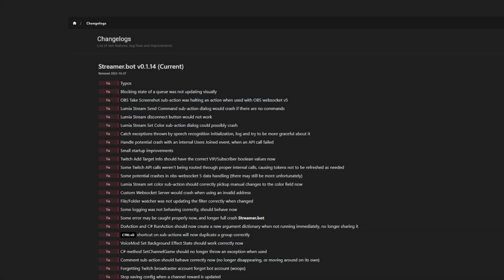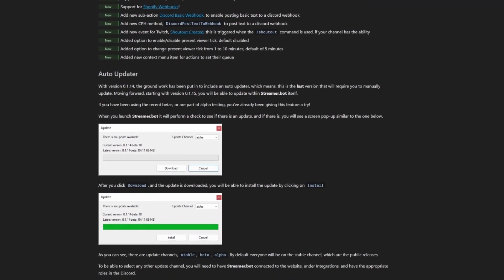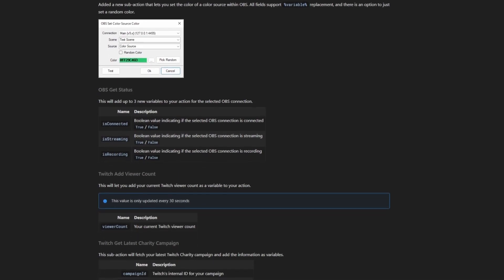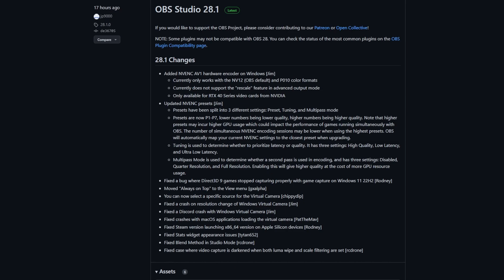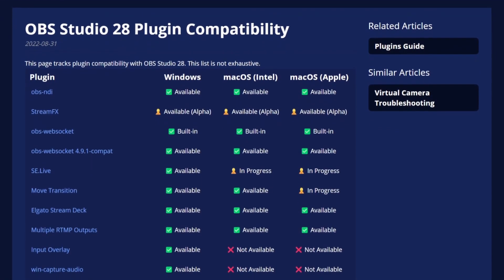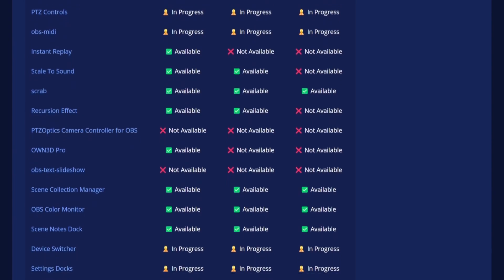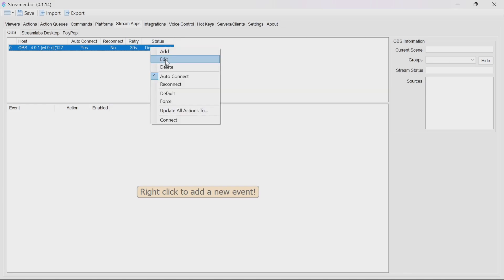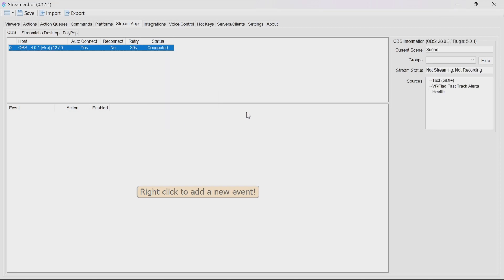Streamer bot 0.1.14 and OBS 28.1 updates: What you need to know.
0:00 - Introduction
0:31 - Streamer bot 0.1.14
1:59 - OBS 28.1
3:17 - How to update Websocket connection after updating to OBS 28.

Apologies for crackling on audio at times. I am still narrowing this down (suspecting Nvidia broadcast).